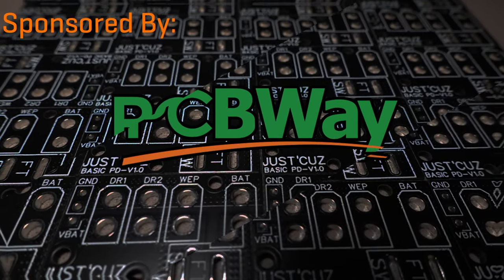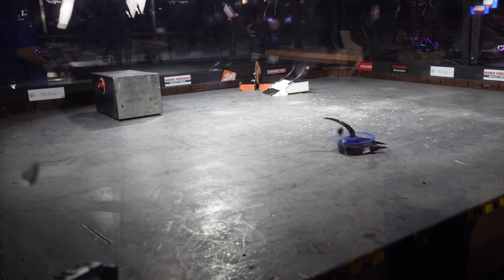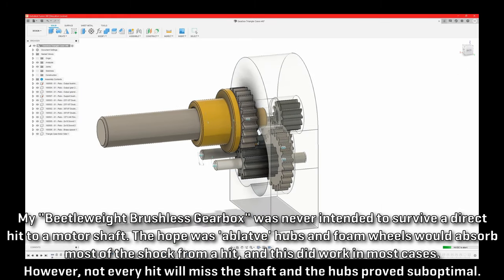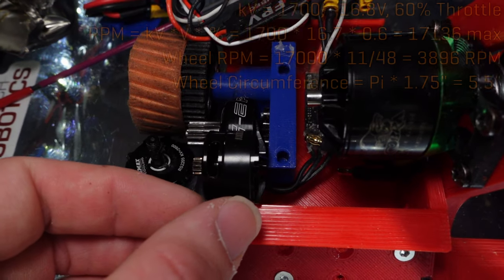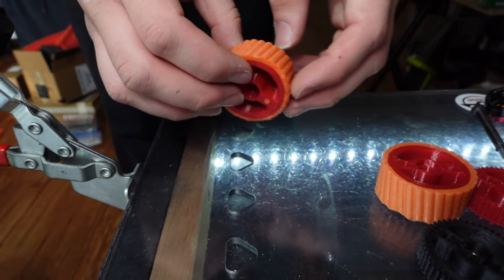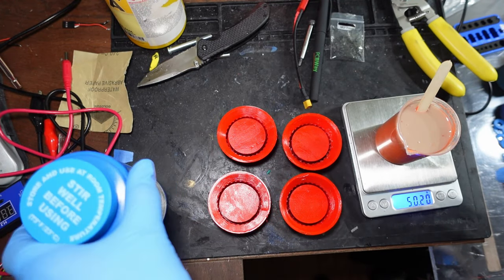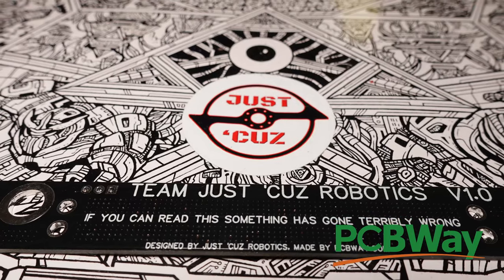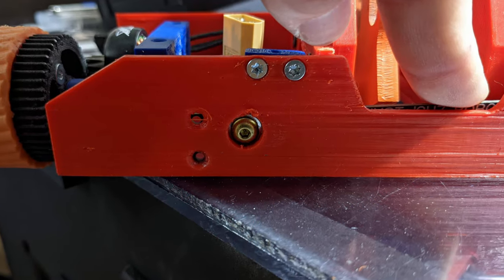30MPH? Division V3 Design: Drive and Electrical (3 Pound Combat Robot)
Division V3 has gotten some substantial upgrades over V2 to improve durability and reliability. The number one focus today is the Drivetrain, and the electronics to make it go!

00:00 - Oops...
00:38 - Intro
02:12 - Common Failure
05:01 - Drivetrain Design
08:11 - Drive ESCs
09:02 - Cast Wheels
11:04 - Electrical System
11:51 - Sponsor: PCBWay
12:43 - Own a part of Division!
13:33 - PCB Performance
15:31 - Outro